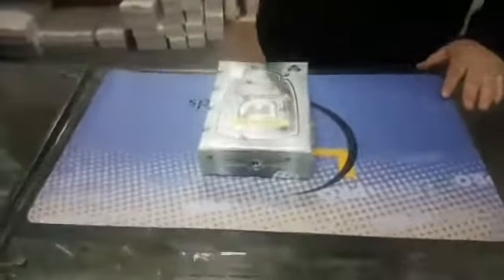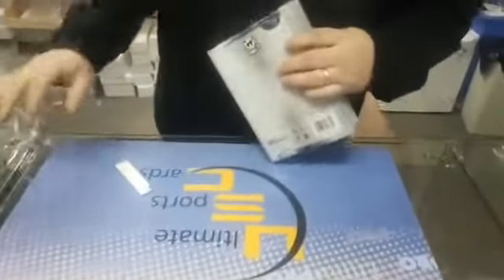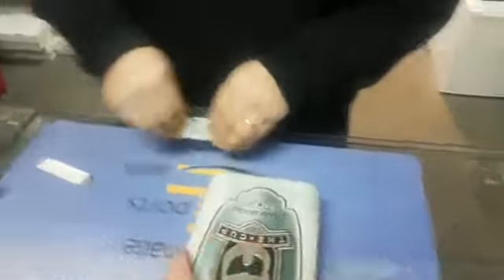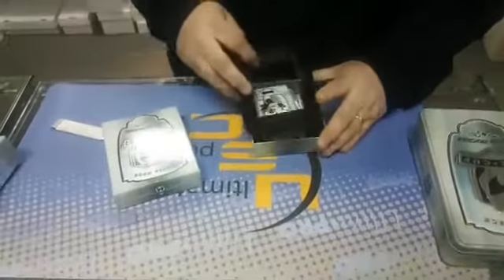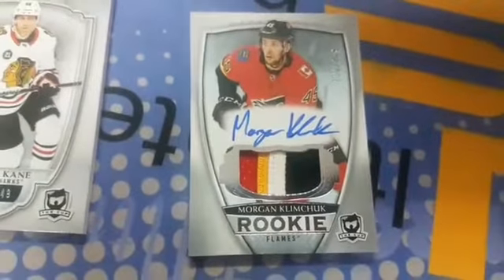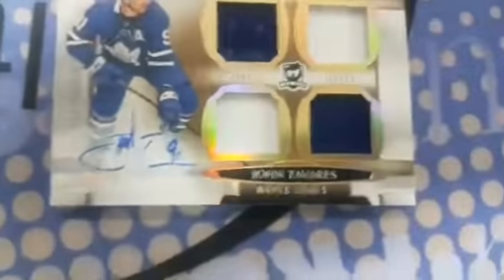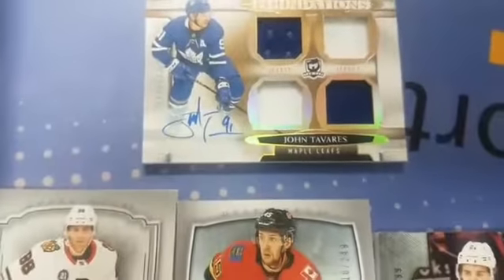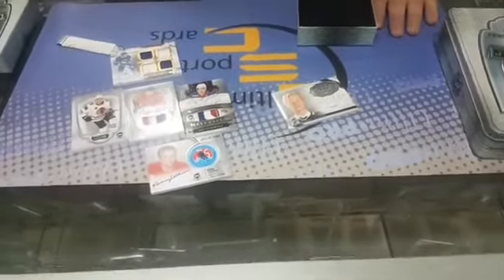Live Facebook Customer Break - 2018-19 Upper Deck The Cup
Jay and Jay break a tin of the cup. Jay was the lucky winner of break 128 draw for a tin of 2018-19 Upper Deck The Cup. Him and his wife came into the store to break the tin with Jason behind the camera.  As a Leaf fan i'd say Jay did a great job.  And your first pack opened in awhile why not make it a tin of the Cup?   Good job.